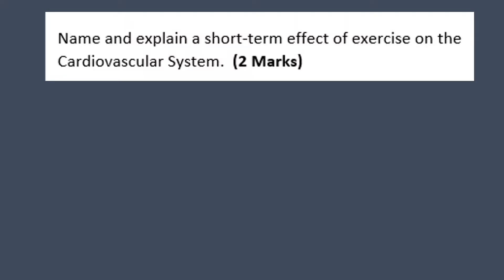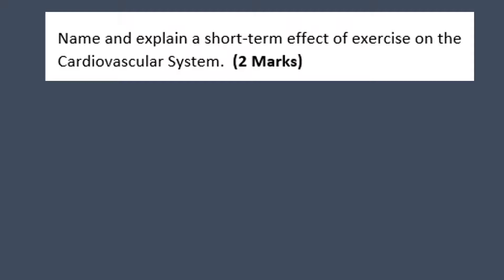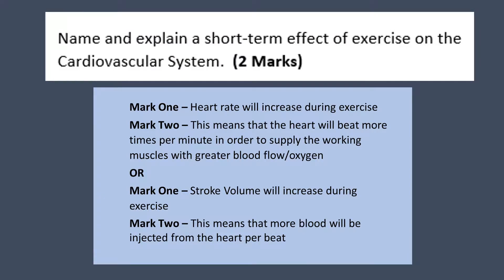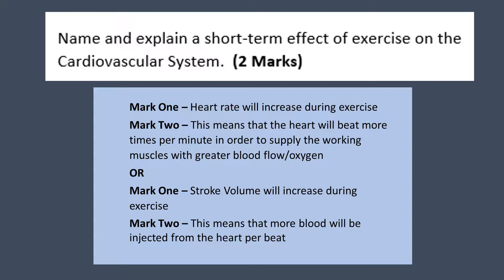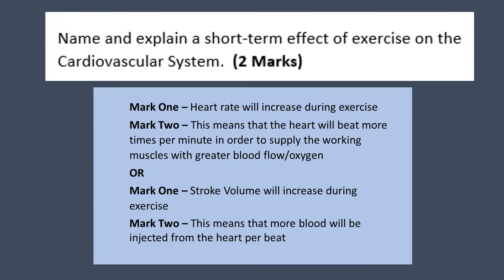Edexcel Effects of Exercise 1